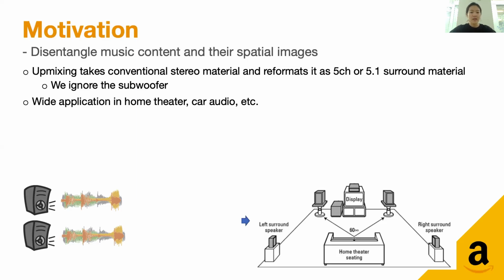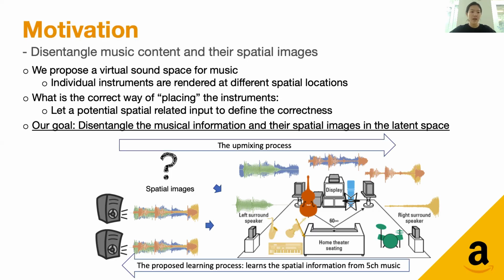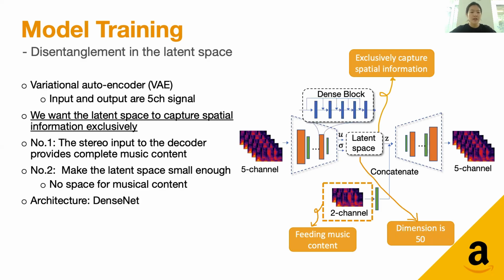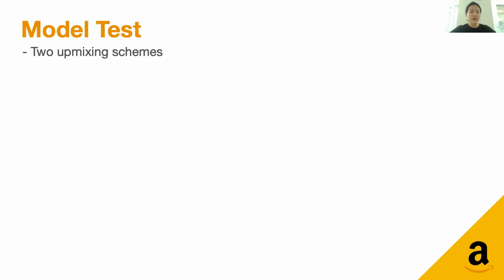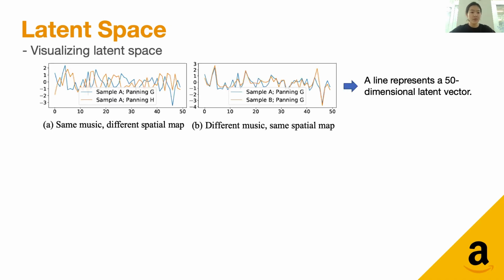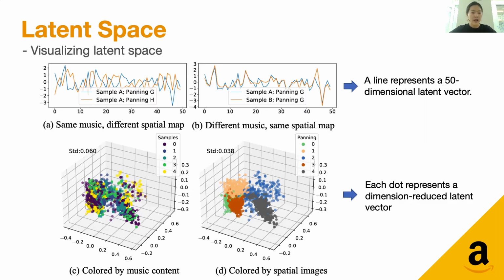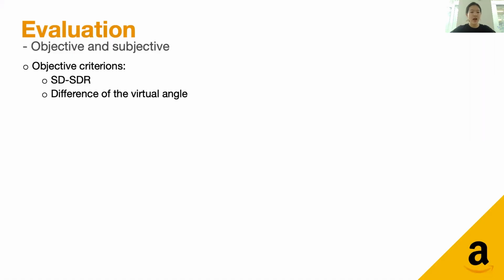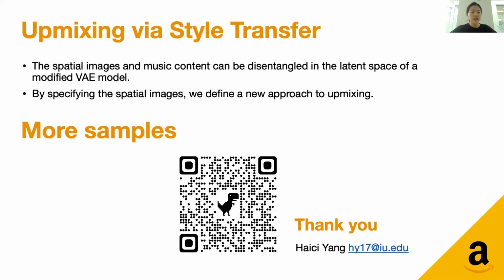VAE-based Upmixing of Music Via Style Transfer (by Haici Yang at ICASSP 2022)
Haici Yang, Sanna Wager, Spencer Russell, Mike Luo, Minje Kim, and Wontak Kim, “Upmixing Via Style Transfer: a Variational Autoencoder for Disentangling Spatial Images and Musical Content,” in Proceedings of the IEEE International Conference on Acoustics, Speech, and Signal Processing (ICASSP), Singapore, May 22-27, 2022